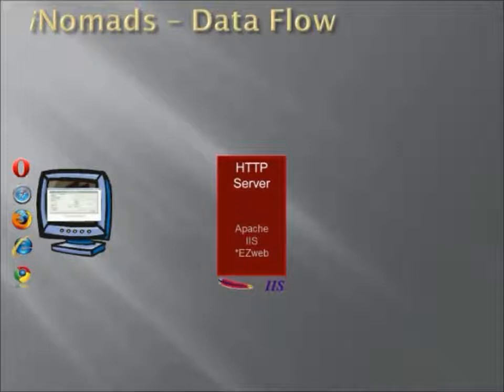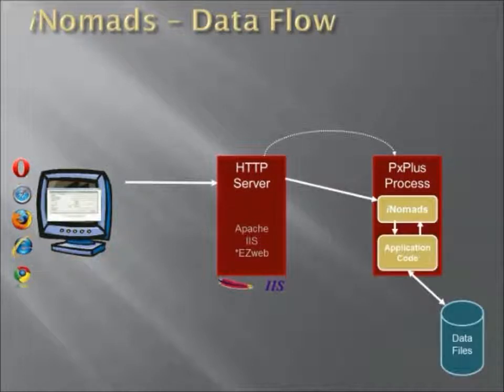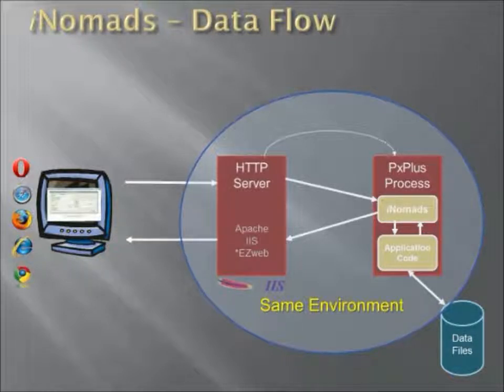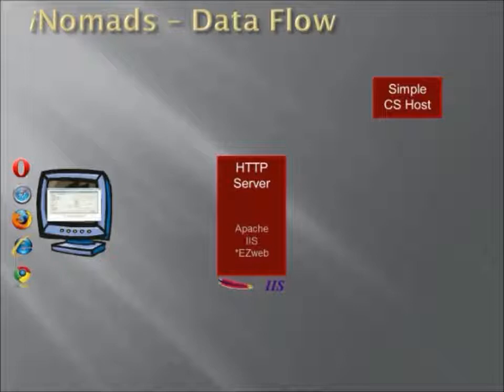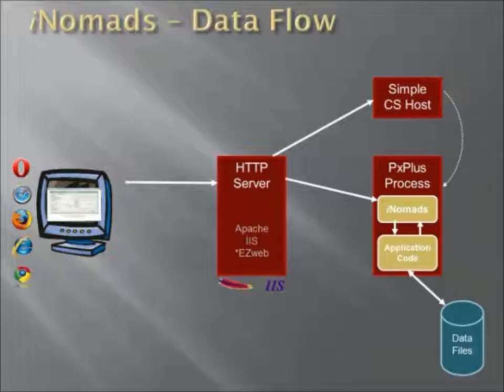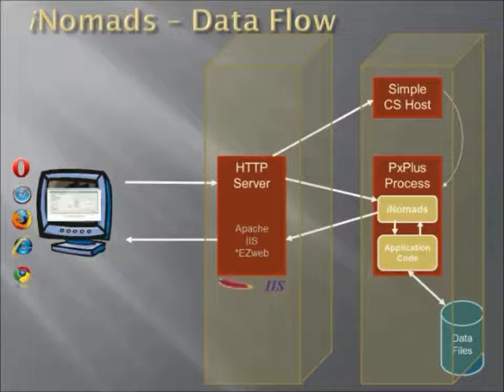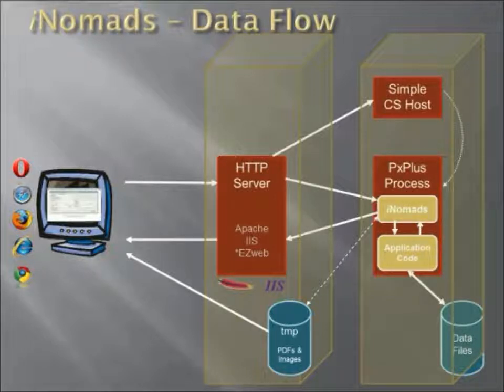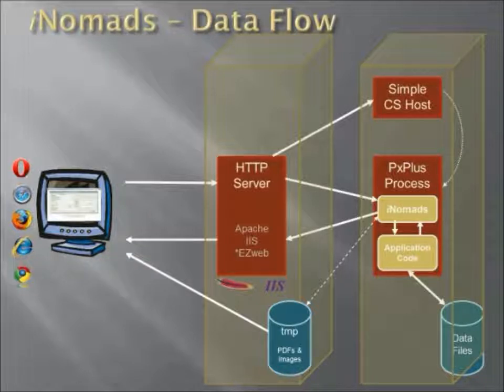iNomads Data Flow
A brief overview of the data flow within an iNomads based application and review of the three basic methods you can configure iNomads systems.